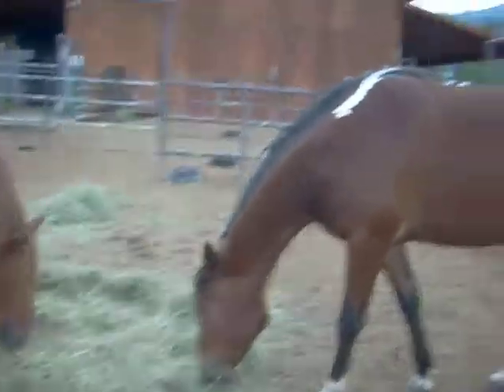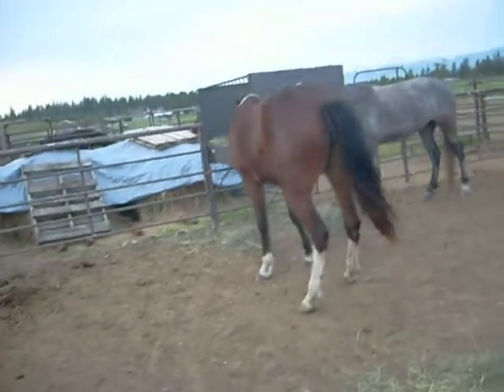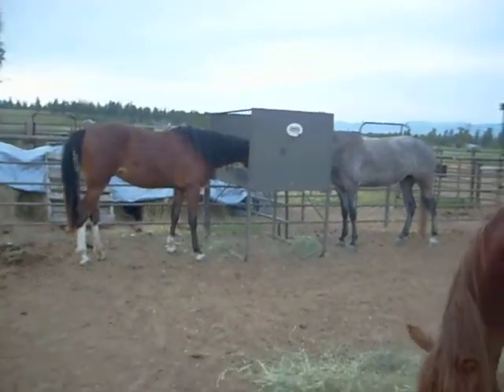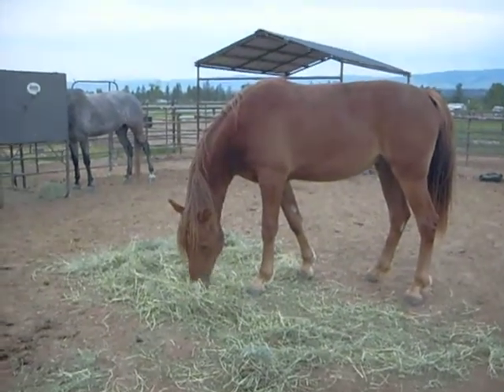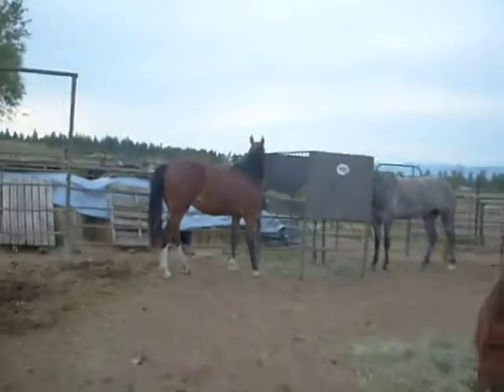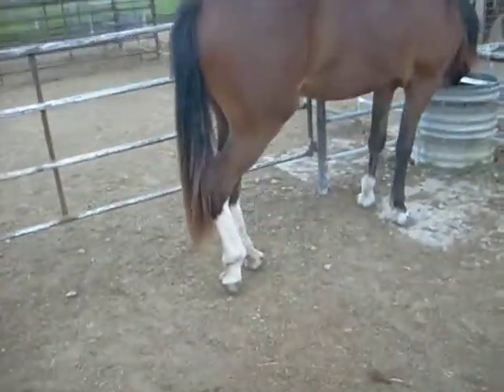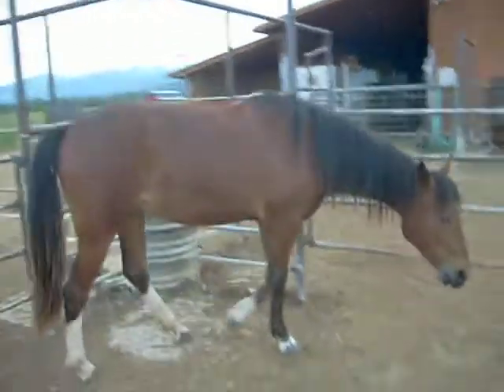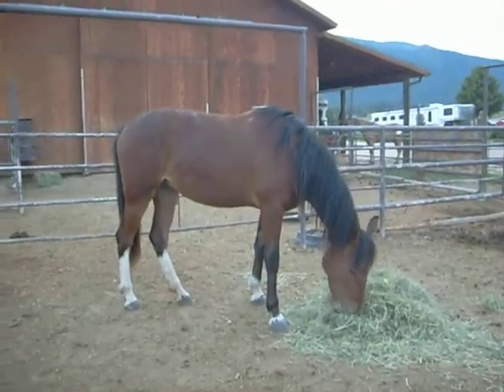SOLD! Feather is a 4 yr old bay tobiano mare, correct, kind, top quality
Feather is a kind, broke, gentle 4 yr old foxtrotter mare, 15.2h, that we have for sale.  She is world class quality, well built and correct.   She would do great in the show ring or in the mountains.